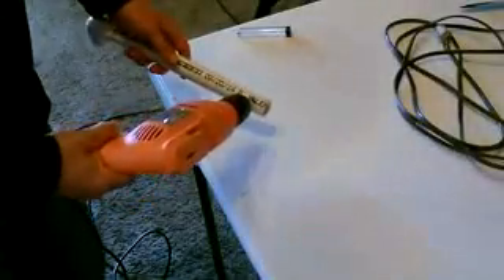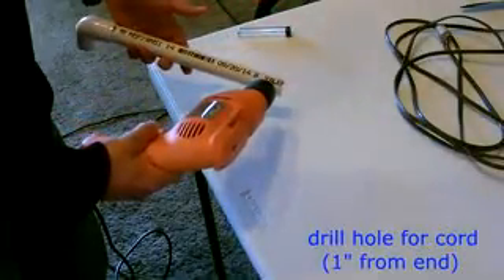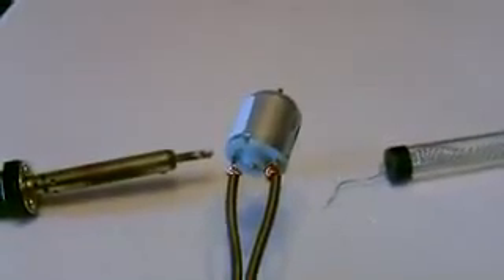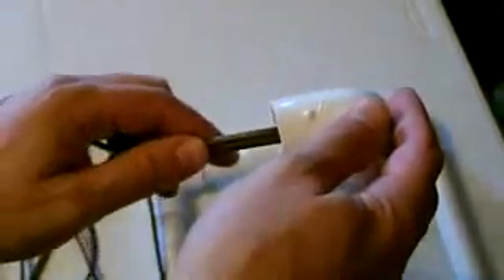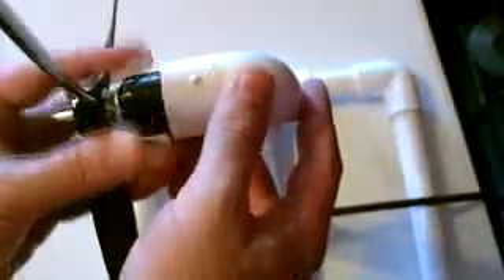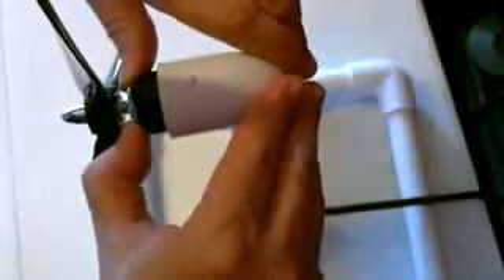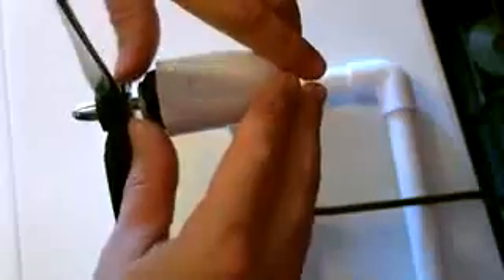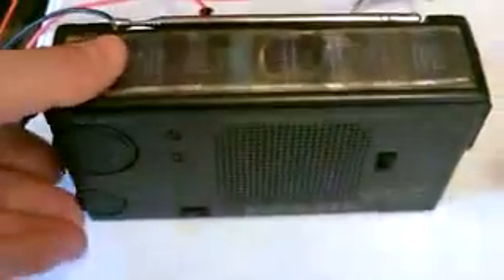Homemade Wind Turbine Generator run radios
charge mobile battery